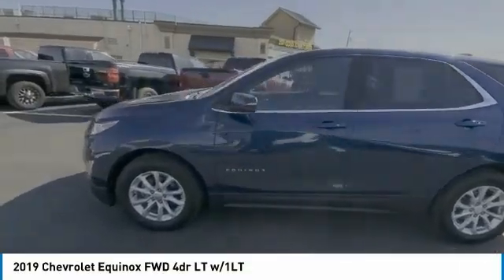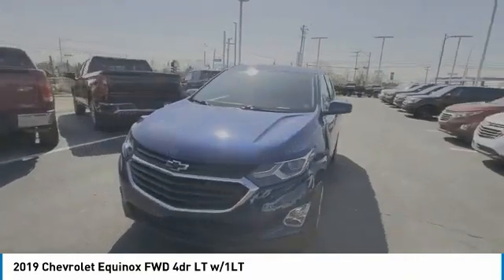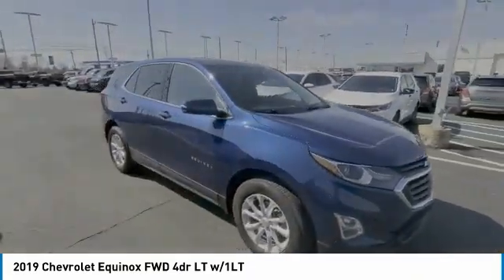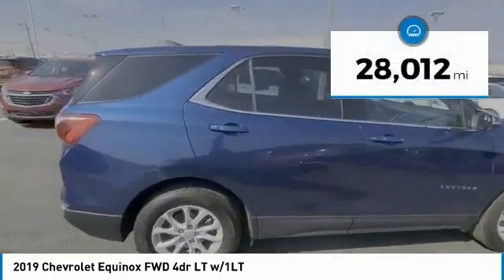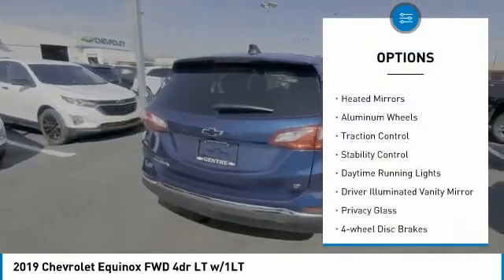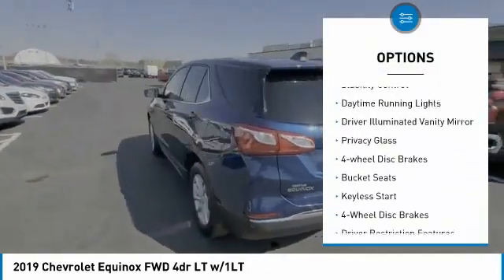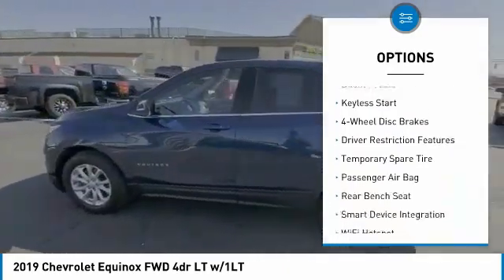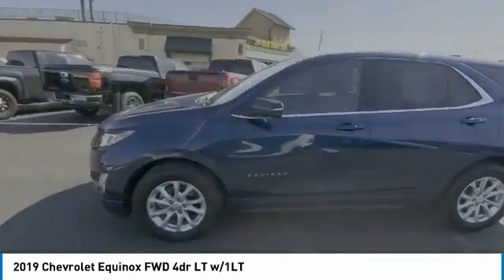2019 Chevrolet Equinox available in Southgate MI Detroit Michigan 25797P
2019 Chevrolet Equinox FWD 4dr LT w/1LT 2GNAXKEV2K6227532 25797P is available in Detroit, MI and all surrounding areas such as Southgate, Michigan, Dearborn, Taylor and Ann Arbor.
2019 Chevrolet Equinox FWD 4dr LT w/1LT